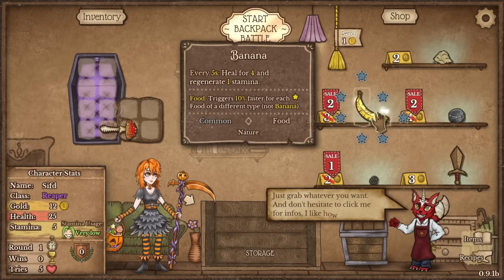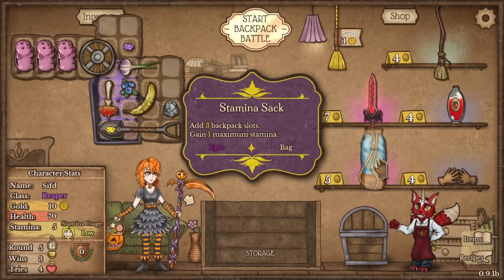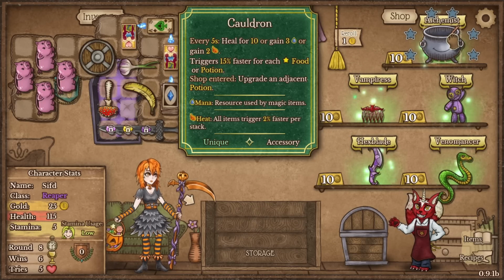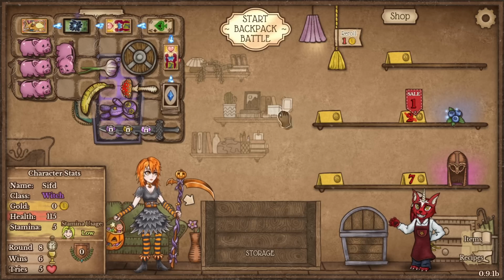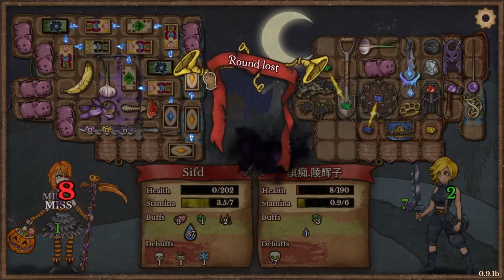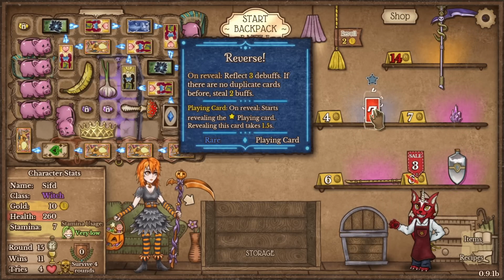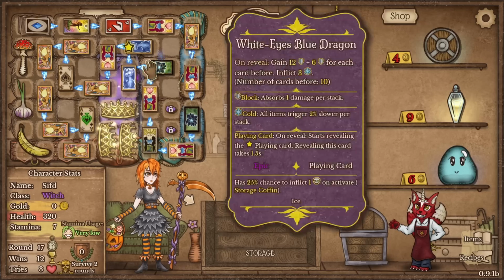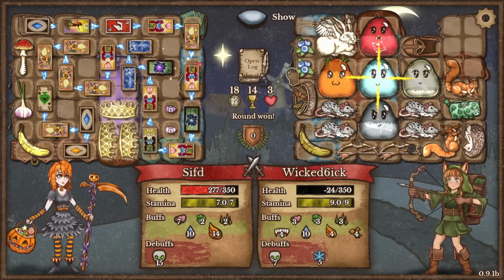New UNO Reverse & Fool Cards! | Backpack Battles